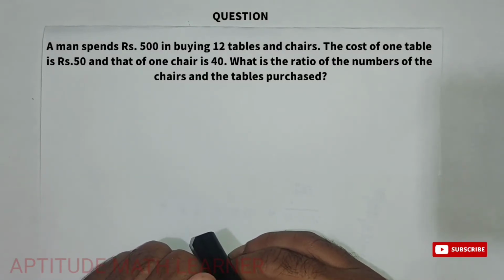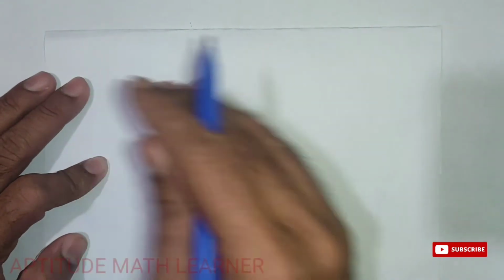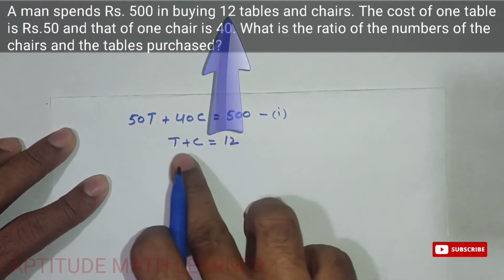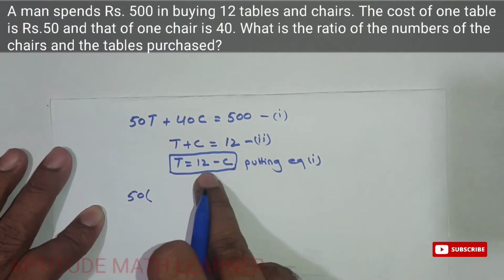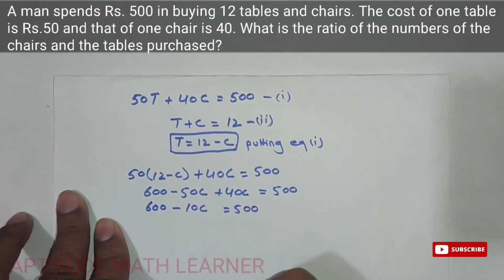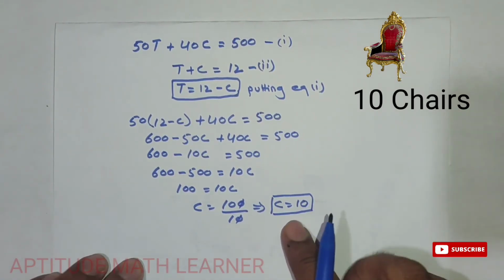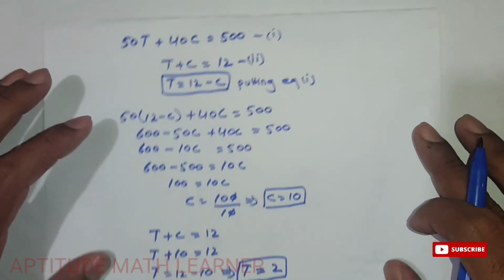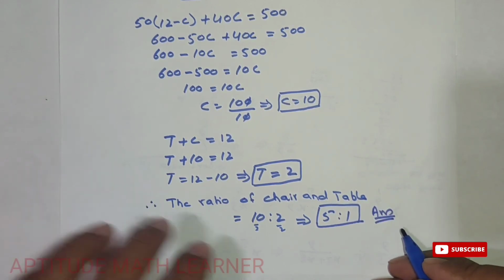RATIO AND PROPORTION // BY APTITUDE MATH LEARNER // EASIEST TIPS AND TRICKS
A man spends Rs. 500 in buying 12 tables and chairs. The cost of one table is Rs.50 and that of one chair is 40. What is the ratio of the numbers of the chairs and the tables purchased?